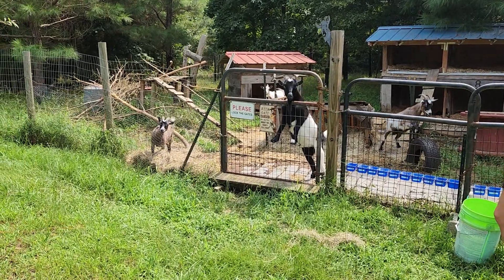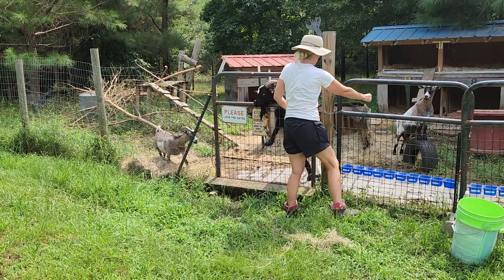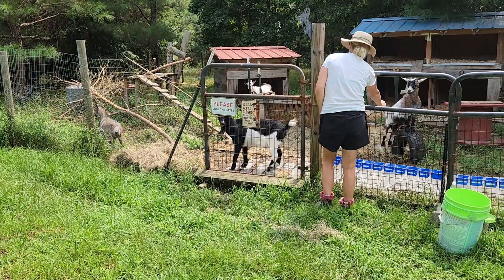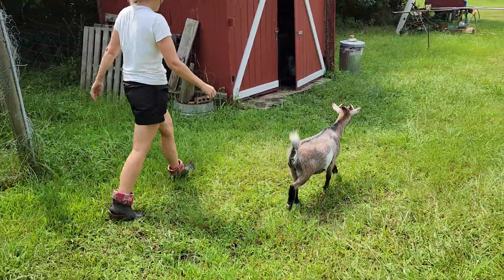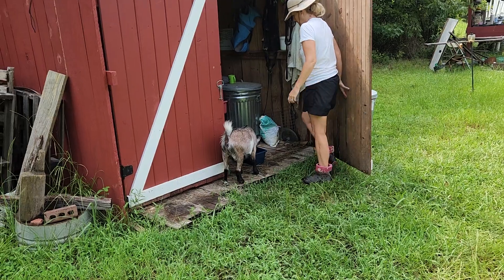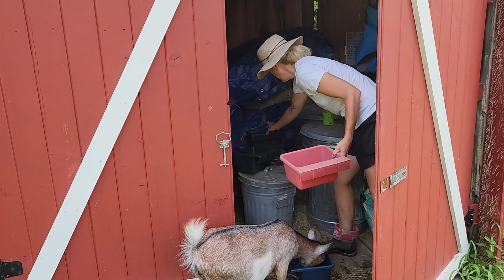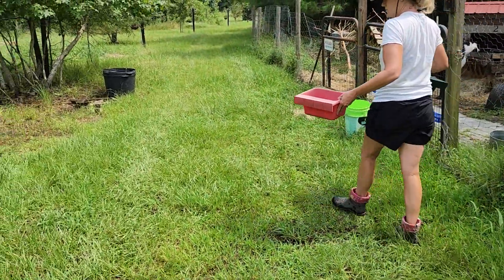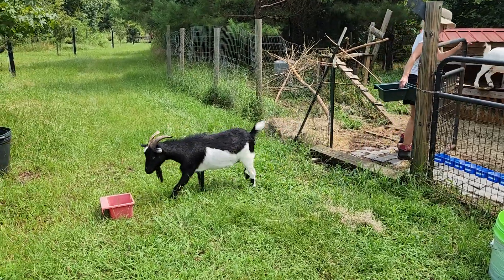Goat feeding time!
What to do during feeding time and how to get the goats to their designated eating spots.